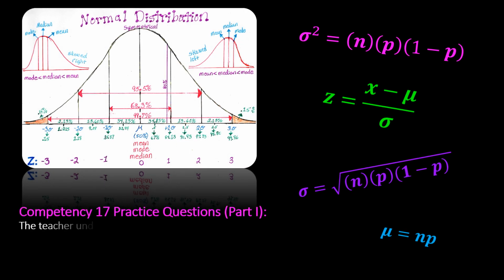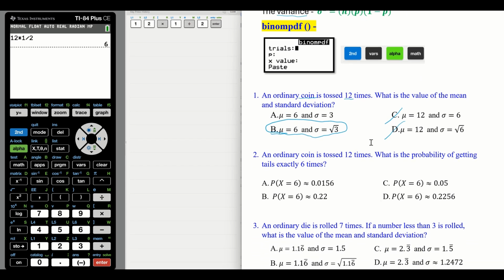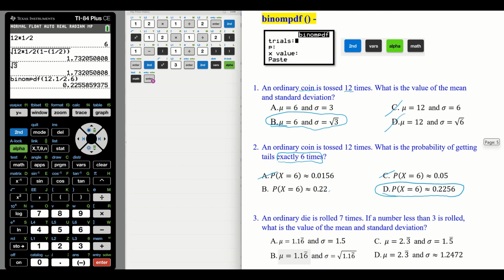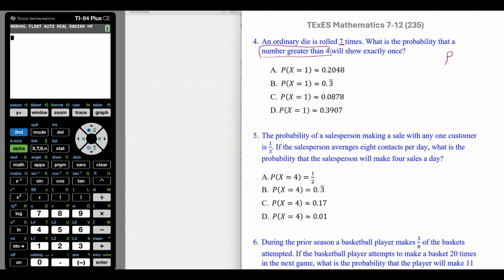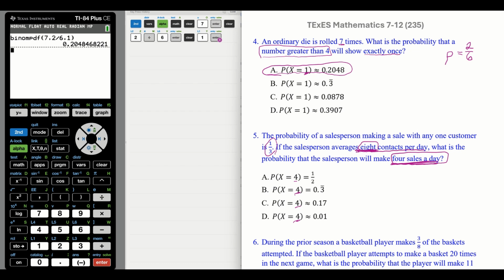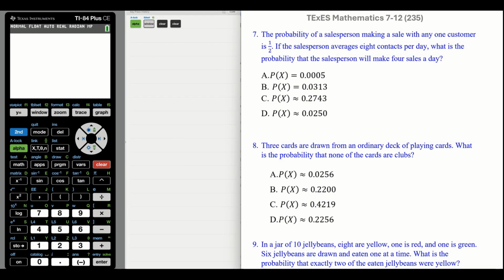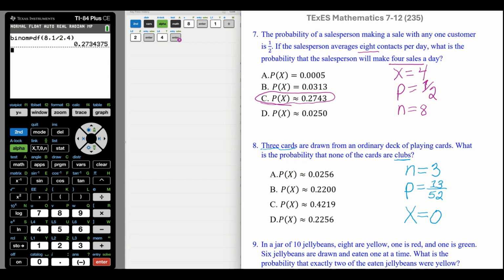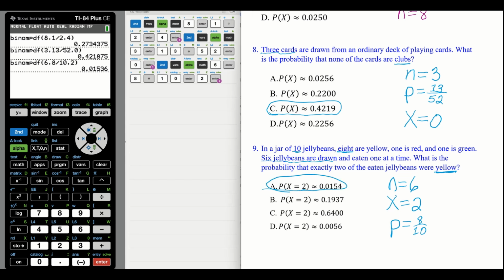TExES 7-12 (235) Math Exam Competency 17: Part 1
In this video we will review TExES 7-12 Math 235 Competency 17 using the TI-84 while focusing on:

* The mean - μ=np,
* The standard deviation - σ=√((n)(p)(1-p) ),
* The variance -  σ^2=(n)(p)(1-p),
* TI-84 binompdf()

review textbooks.